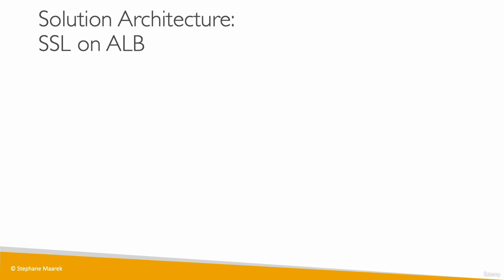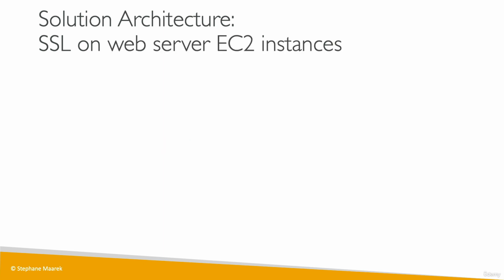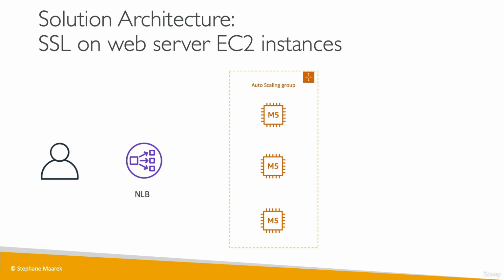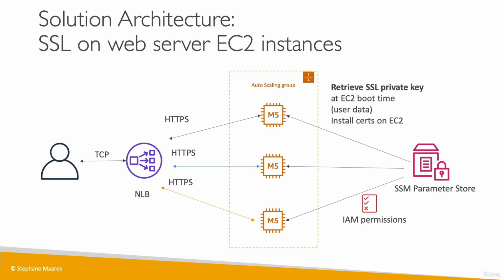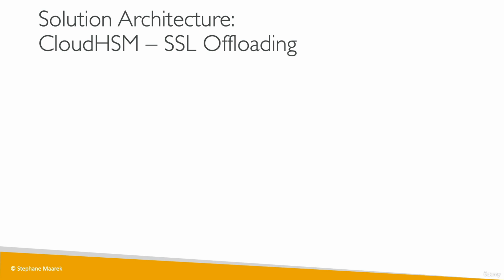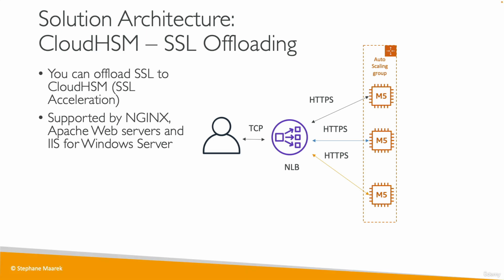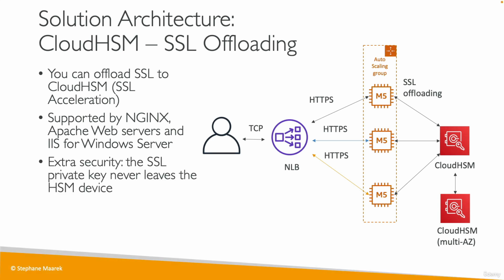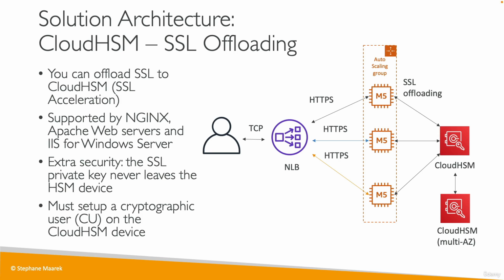04 011 Solution Architecture SSL on ELB